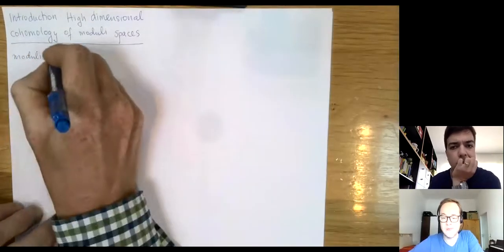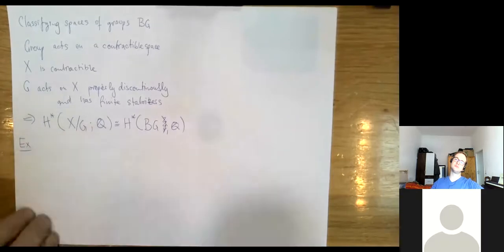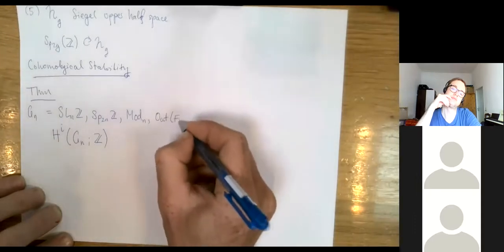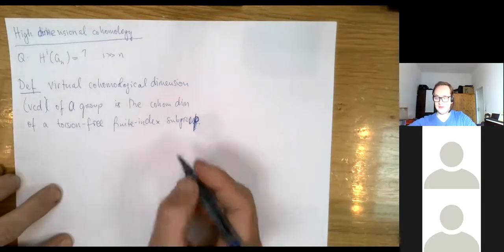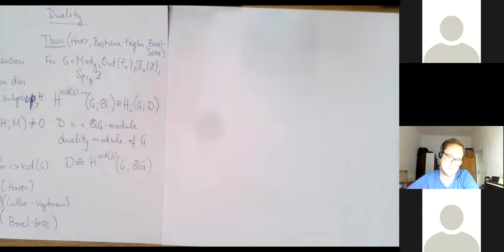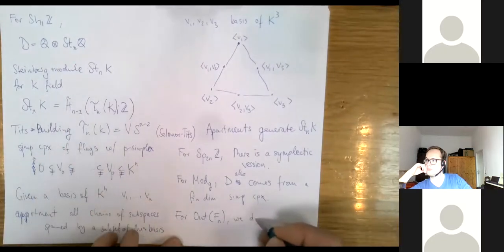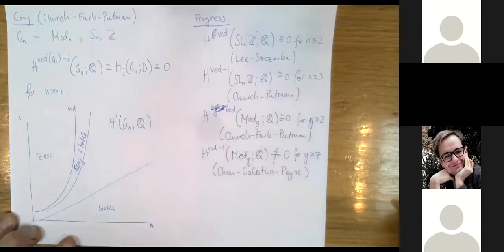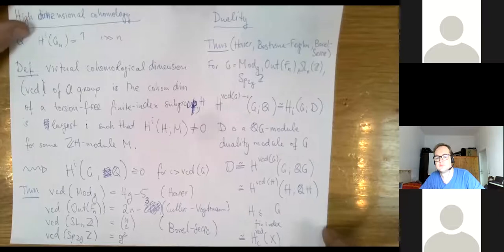Peter Patzt: Introduction (GeoTop: High dimensional cohomology of moduli spaces)